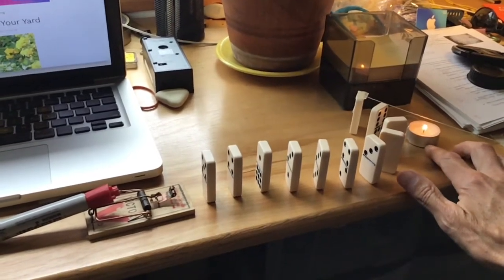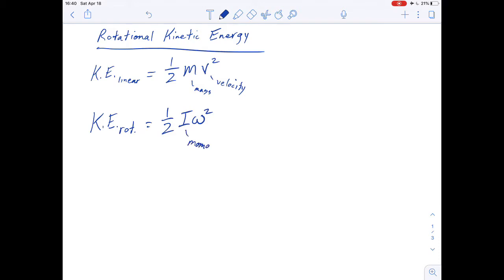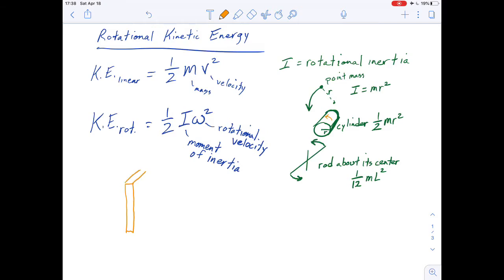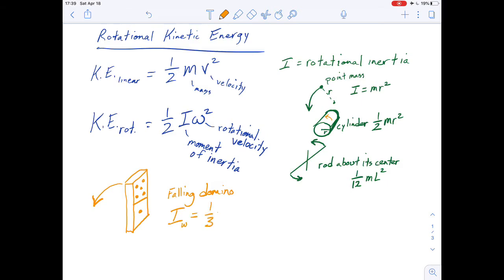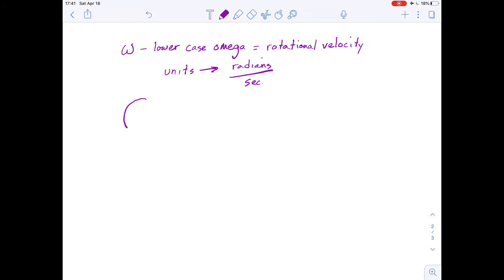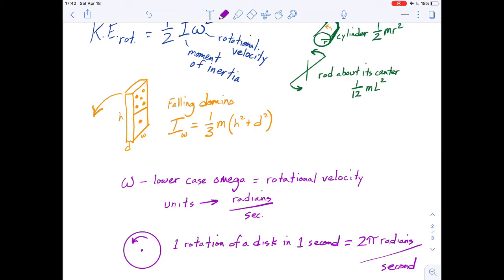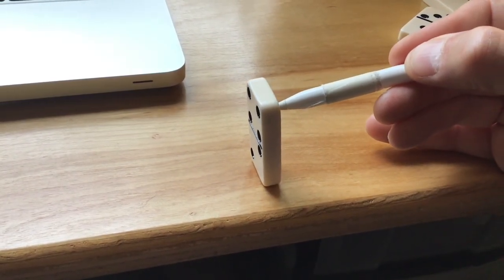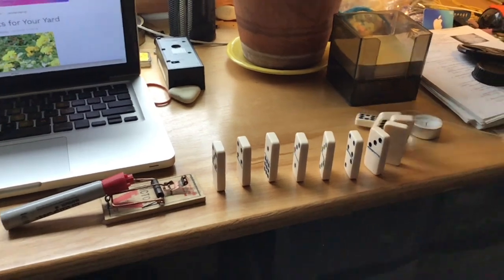Rotational kinetic energy